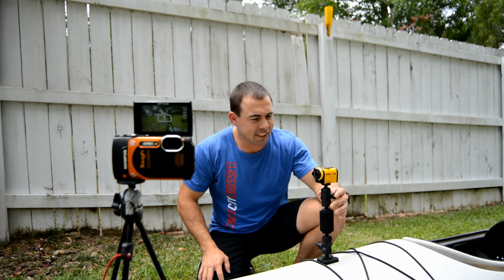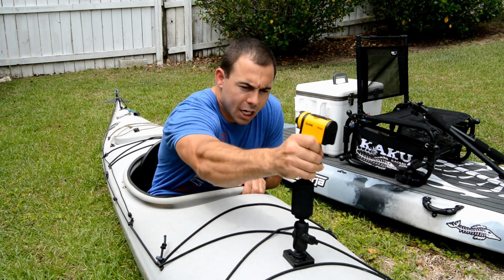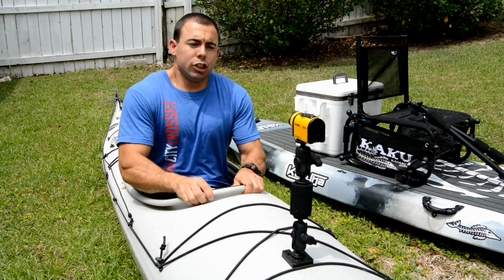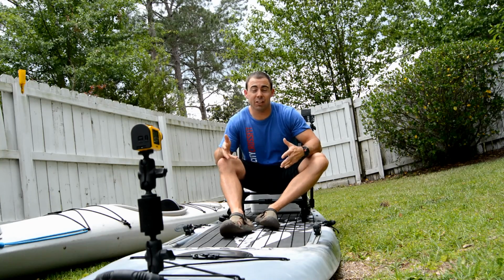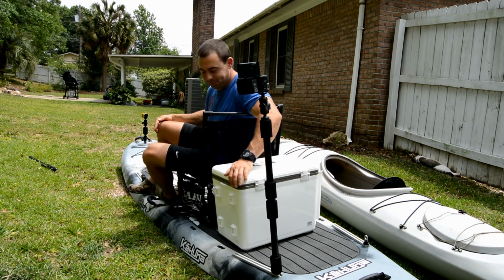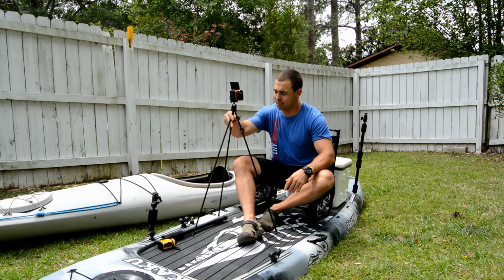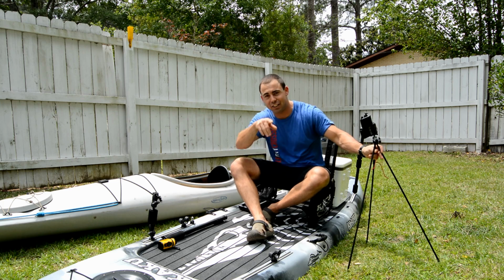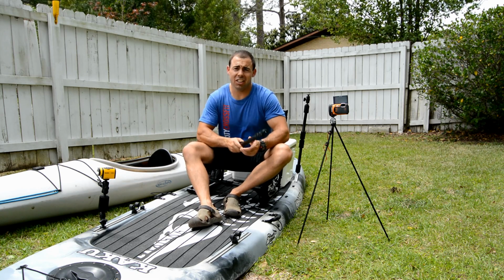Camera Gear and Tips for Kayak Adventures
I go over my cameras, mounting them to kayaks, tripods as well as share a few tips to help you make your videos a little bit better the next time you go out on a kayak adventure.

Camera Gear
Camera (Olympus TG 860)
Camera (Kodak PixPro SP1)
Camera Nikon D5300
Camera Tamrac Tripod
Panfish Portrait Mount
Panfish Pole Mount
External Mic
Dry Bags
Rav Battery Pack

Please watch my Latest Adventure: "Lost Hiker - Day Hike To Overnighter - Unprepared Survival"